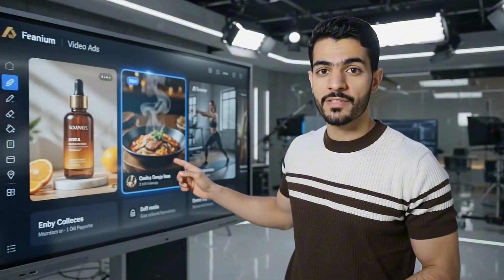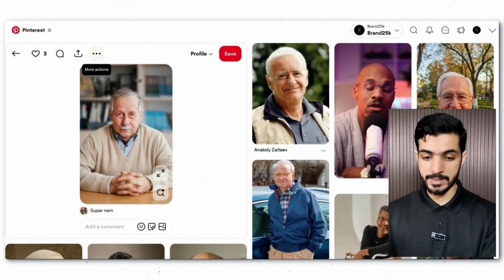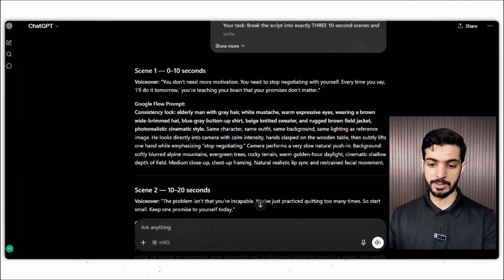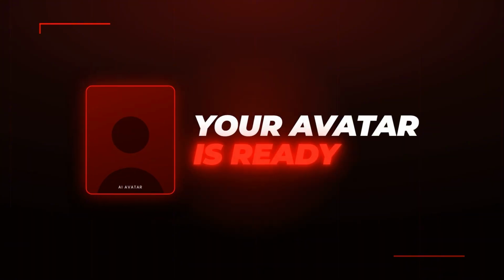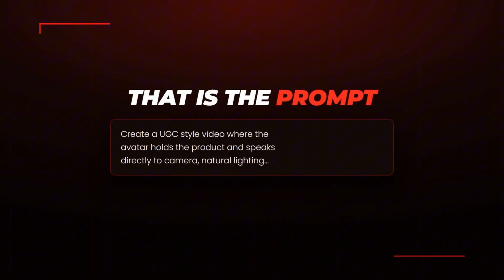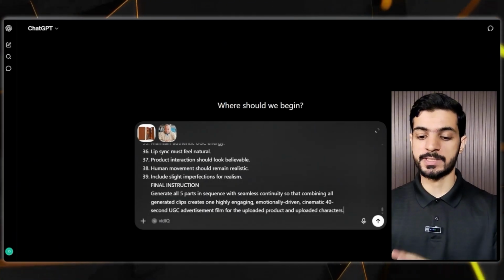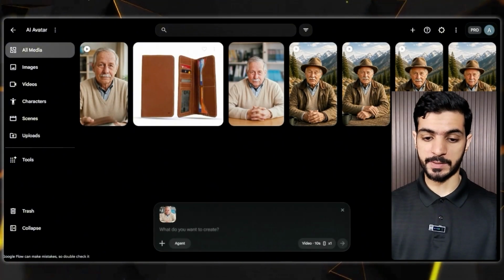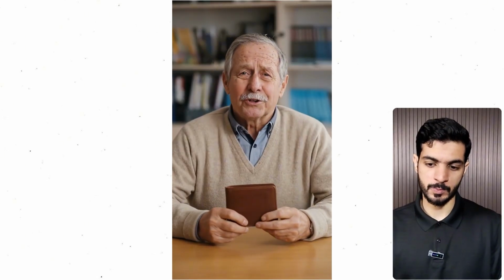Google OMNI Flash + AI Avatar + Youtube Faceless Videos & Ai Ads